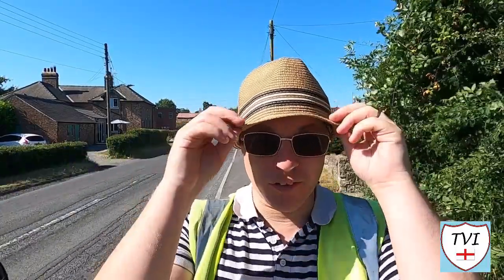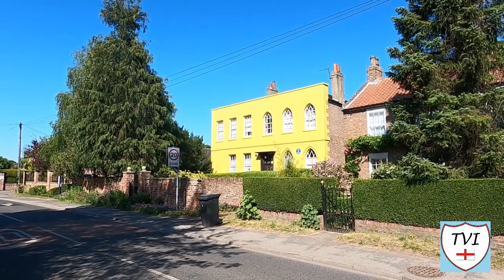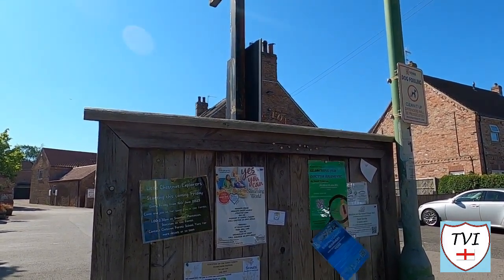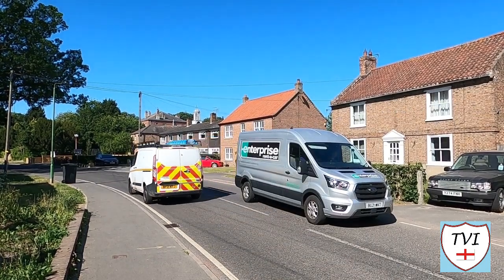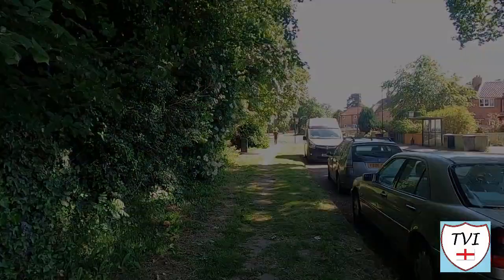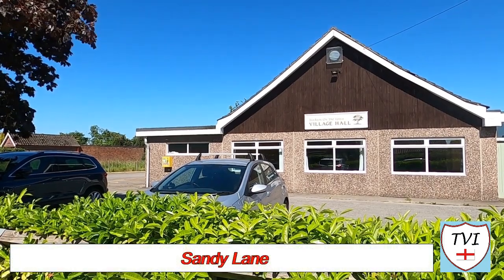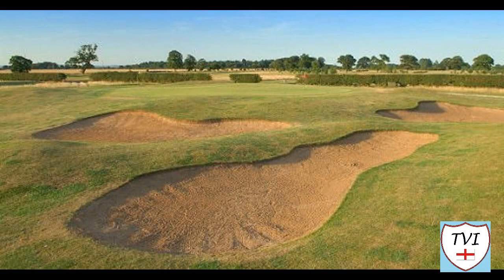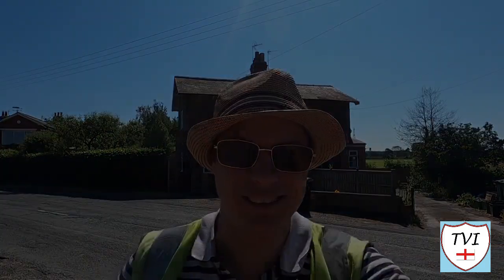STOCKTON ON THE FOREST: York Parish #26 of 31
YORK PARISH #26: STOCKTON ON THE FOREST

Six to go in York and today we come to one I’ve been avoiding for a while, simply because of its linear nature. I ended up loving this one, so that’s a slap on the wrist for me! Welcome to Stockton on the Forest, and yes as you may have guessed already, the main village here is called Stockton. As for the Forest, well, the parish lies to the east of the ancient Forest of Galtres, in which it was once included, hence the extended name.

Stockton-on-the-Forest is located to the east of the A64 road between York and Scarborough, close to where it meets the A1036 a roundabout. To the east are the villages of Upper Helmsley and Sand Hutton and to the south the villages of Warthill, Holtby and Murton. As well as the main Stockton village, the parish also includes part of the hamlet of Hopgrove which is split between it and neighbouring Huntington – the dividing line being Old Foss Beck. The part that lies within Stockton comprises around 100 households.

Stockton was first mentioned in the Domesday Book as Stocheton but much of the current village is based on the properties built on plots of land which historically were laid out in accordance with the Enclosures Act in the year 1800.

Lined with some historic farmhouses and gorgeous old buildings, Stockton’s standout feature is the early 17th century Stockton Hall. That alone is worth coming to visit this one for, but can do better than just that. Boots on, lets go!